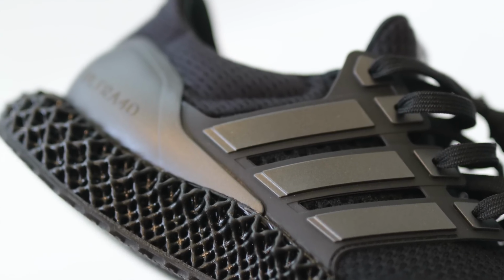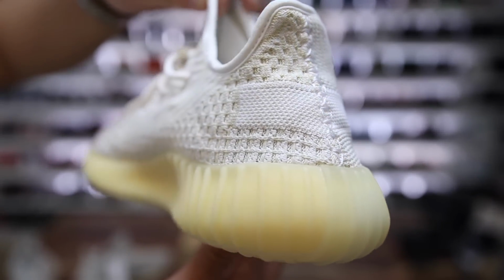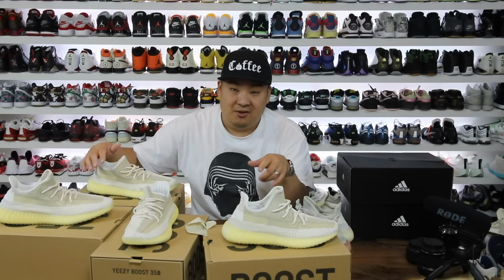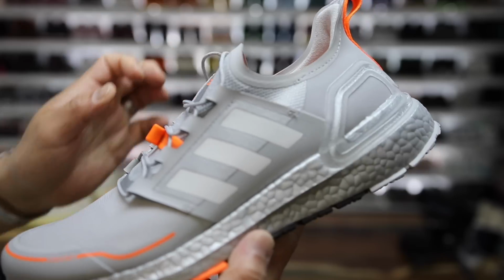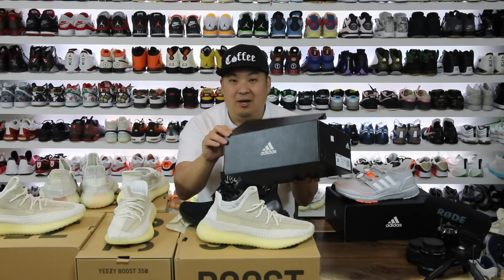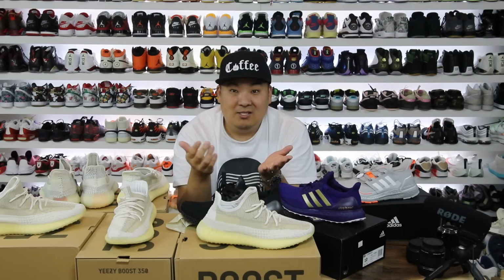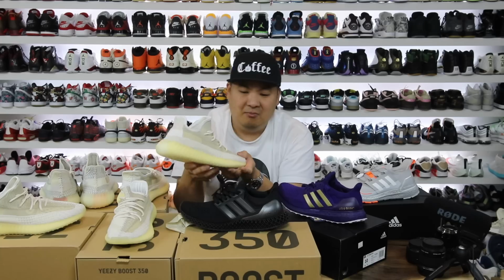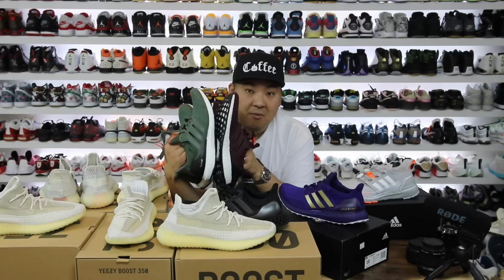MY BEST adidas EMPLOYEE STORE SNEAKER HAUL YET?!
🚨4 adidas sneakers worth a Look at RETAIL now!

5 adidas Videos worth a watch!

adidas Yeezy Boost 350 V2 Natural
Product #: FZ5246 STYLE FZ5246
COLORWAY NATURAL/NATURAL/NATURAL
The YEEZY BOOST 350 V2 Natural features an upper composed of multi-toned re-engineered Primeknit with a post-dyed monofilament side stripe woven into the upper and includes reflective yarns knitted into the quadrant of the upper above the monofilament window. This model features stretch laces with a silicone closure for easy on and off wear and comes equipped with a second set of standard laces. The midsole utilizes adidas´ innovative BOOST™ technology.